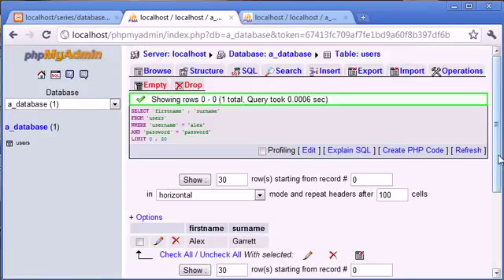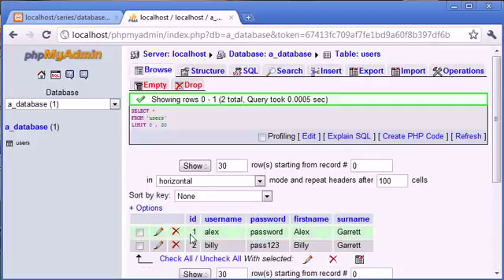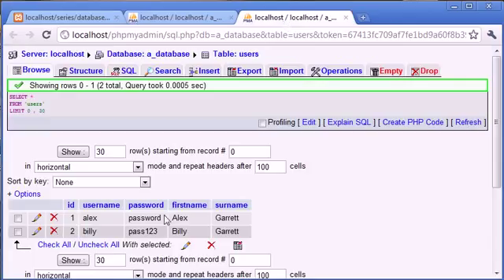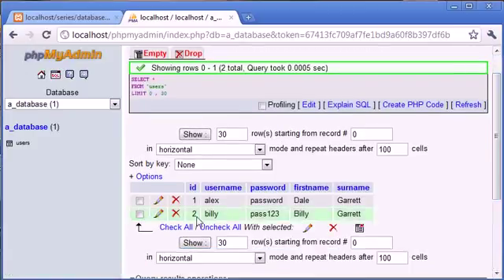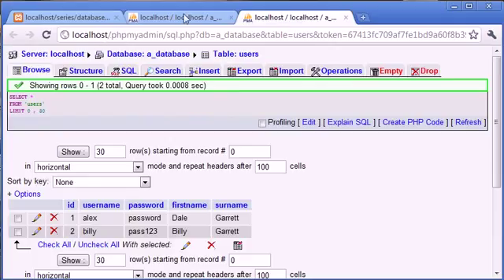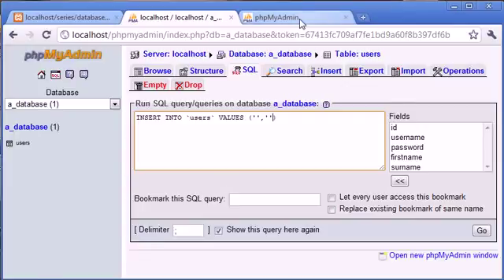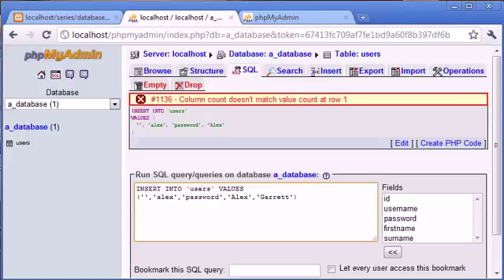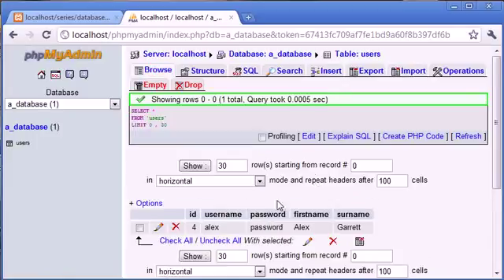Beginner PHP Tutorial 121 More Basic Querying Part 2 YouTube 2017